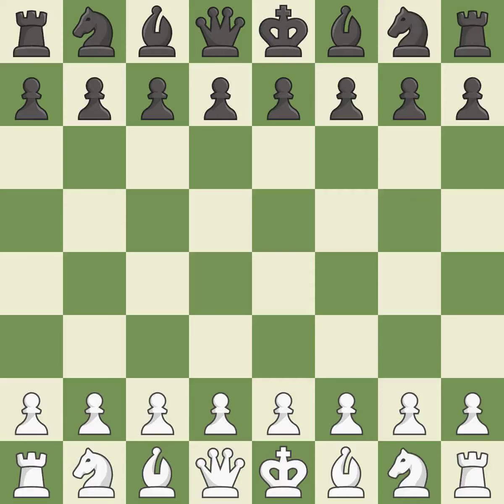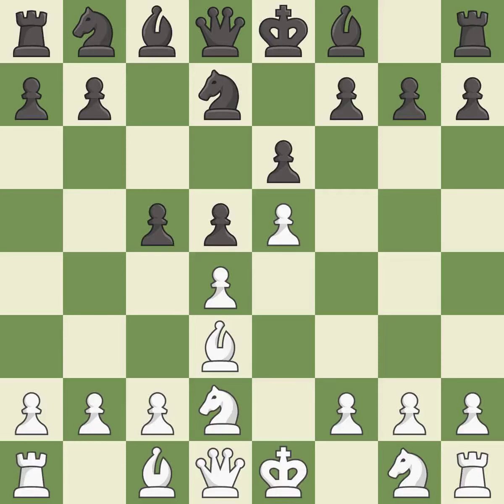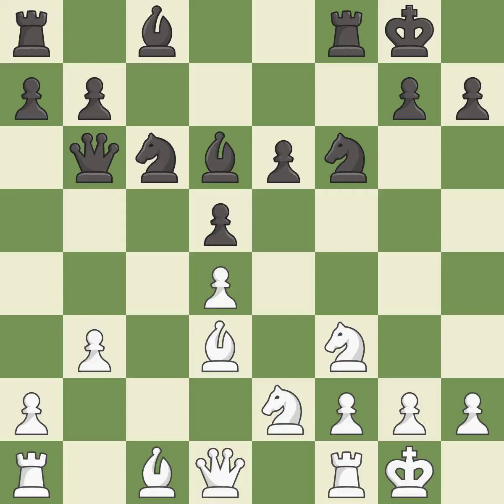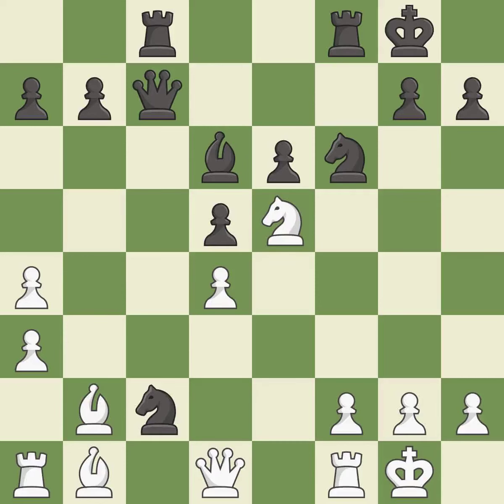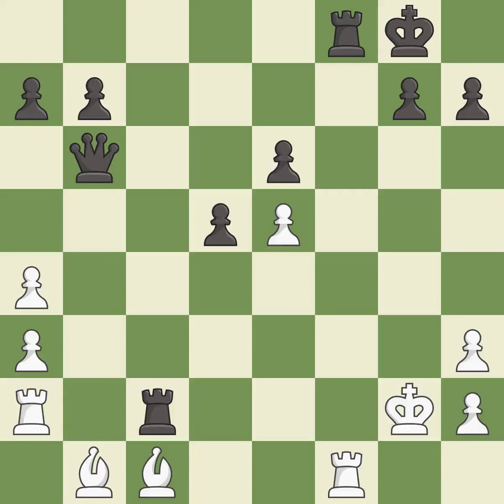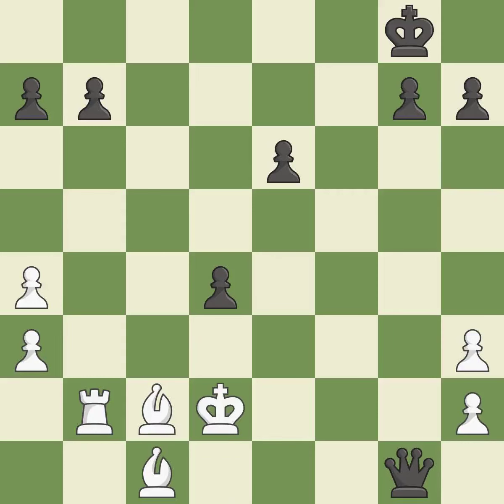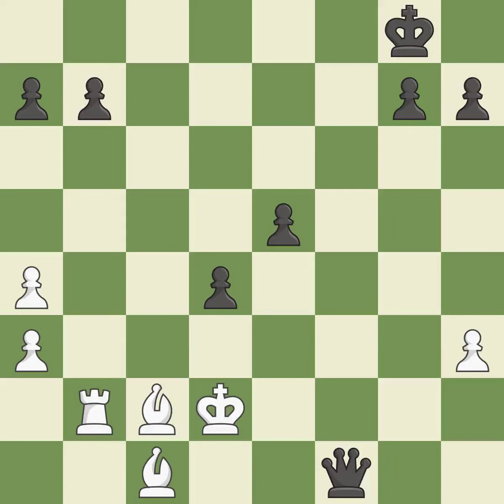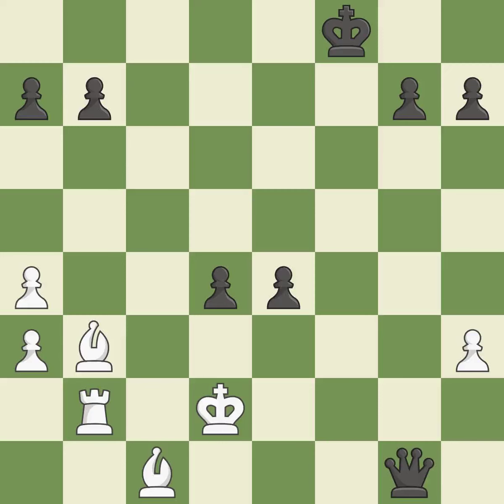White Duda, J., Black Tari, A.,Ruy Lopez Opening: Berlin Defense, 4.d3 d6 5.c3, Event World Junior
Ruy Lopez Opening: Berlin Defense, 4.d3 d6 5.c3, Event World Junior Open 2014, Site Pune IND, Date 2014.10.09, Round 4.10, White Duda, J., Black Tari, A., Result 1/2-1/2, ECO C65, WhiteElo 2599, BlackElo 2450, PlyCount 108, EventDate 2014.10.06, EventType swiss, EventRounds 13, EventCountry IND, Source Mark Crowther, SourceDate 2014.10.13